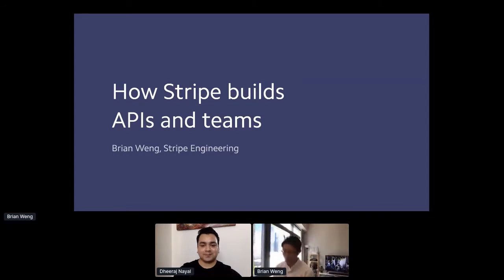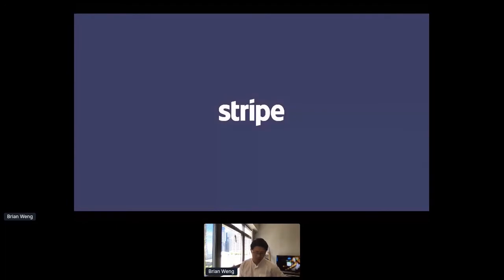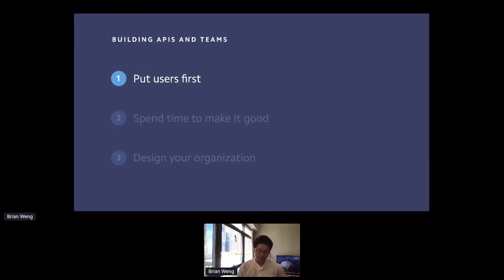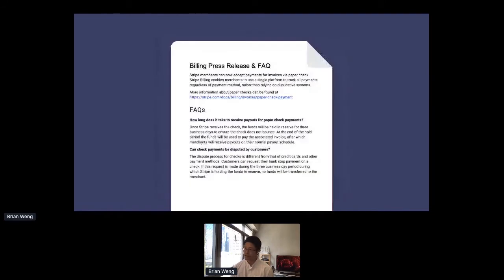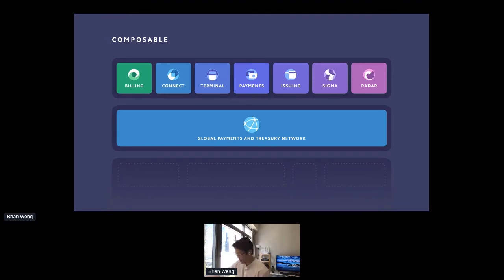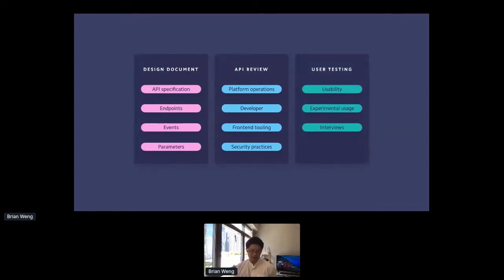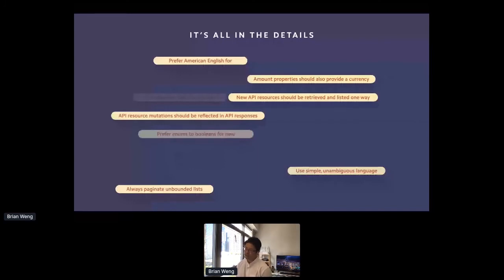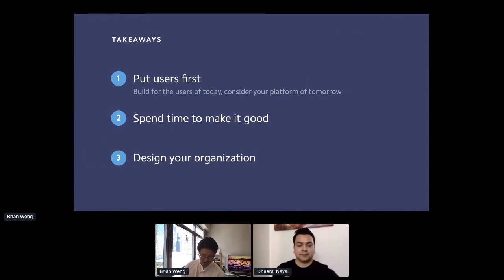Apidays LIVE Singapore 2020 - How Stripe builds APIs and teams By Brian Weng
Apidays LIVE Singapore

How Stripe builds APIs and teams
Brian Weng, Head of Engineering APAC at Stripe